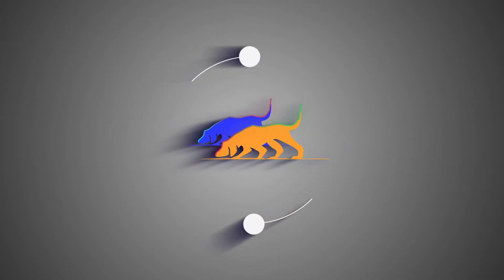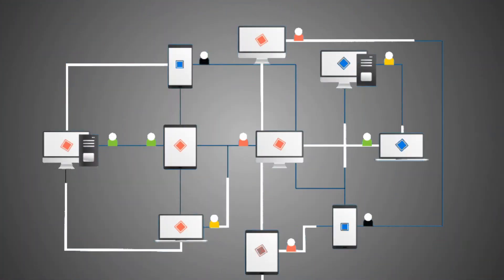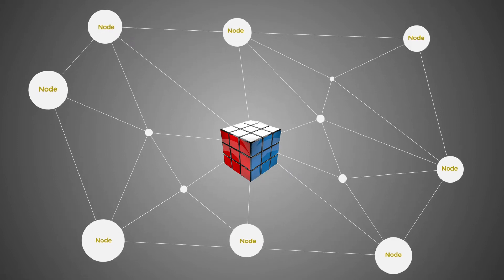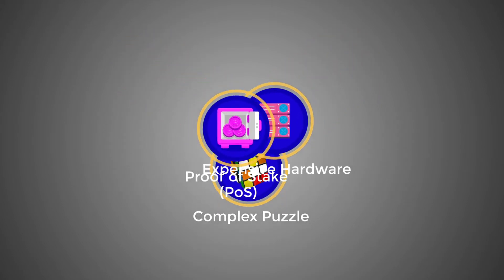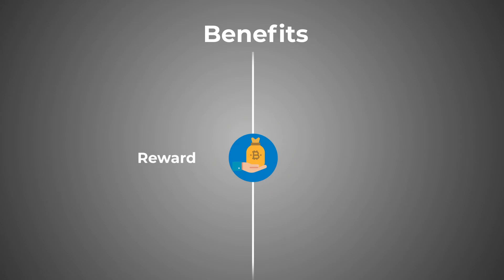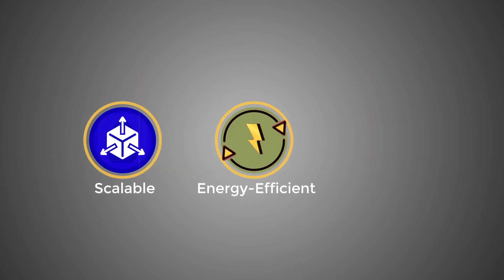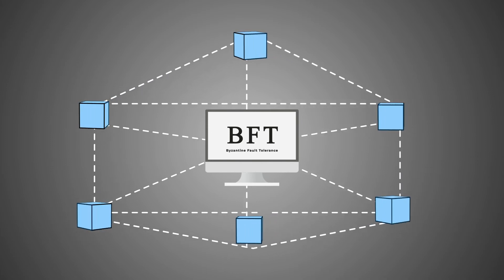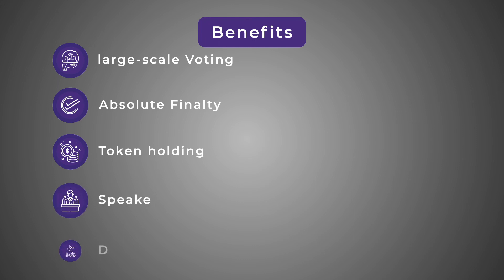Consensus Algorithms in Blockchain | Consensus Mechanism used by Cryptocurrencies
In this video we Discuss in brief different mechanism blockchain network use to reach consensus among different independent nodes.

Questions Answered
1) What is Consensus Algorithm and It's Need ?
2) What is PoW (Proof Of Work) and It's Benefits
3) What is PoS (Proof of Stake) and it's Benefits
4) What is DPoS (Delegated Proof of Stake) and It's Benefits
5) What is BFT (Byzantine Fault Tolerance) and it's Benefits

About TDeFi
TDeFi, an incubation program for early-stage blockchain startups founded with the vision to Identify, Nurture and Scale ideas, products and technologies built on the fundamentals of Decentralization. The startups in our cohorts have garnered significant funding and scaling services from our ecosystem of Advisors, token experts, mentors, institutional investors, and venture funds. The goal of TDeFi is to seek, foster, assist, and sustain these early-stage startups for swift development and market expansion. TDeFi's acceleration program is the bedrock for supporting promising blockchain/crypto startups and scaling them with efficient advisory and services. TDeFi accelerator provides a global platform to connect crypto startups, entrepreneurs, financial experts and regulators to participate in the crypto ecosystem and bring out the best of it. Our recent initiative, a business Hackathon dubbed BizThon, at the GITEX Technology Week amassed significant applause from the community for bringing great ideas, entrepreneurs and startups to the forefront.

About TradeDog
TradeDog is an Crypto Research firm working towards simplifying crypto investment decisions for both institutional and Retail investors. Specialized and Professional team of Market and Trade Analyst at Tradedog produces In-Depth Comprehensive and Insightful Reports on Crypto projects, Blockchain Sectors and Prevailing market conditions. By leveraging our actionable market Insights and Trading Strategies, Crypto investors can build sustainable wealth by making informed and risk optimized investment decisions.

     For SEO only 👇

blockchain,blockchain event,blockchain event 2019,blockchain expo,blockchain patents,blockchain,patenting blockchain,
blockchain developers, blockchain 2019, Lisk blockchain, blockchain life, blockchain management, blockchain ticketing,
berlin blockchain, blockchain conference, future of blockchain, making sense of blockchain, javascript blockchain,
dutch blockchain conference,events,developer event,lisk event,events,nft events
blockchain business model,
blockchain business development,
blockchain business strategy,
blockchain business transformation
crypto events,
crypto event live,
crypto events in October 2021,
crypto event Dubai 2021,
crypto event live stream,
event coin crypto,
cara mengetahui event crypto,
event coin crypto gratis,
crypto event Gibraltar,
crypto events in Dubai,
crypto events in India,
event market crypto,
crypto events update,
crypto events 2021

regional businesses, government authorities, IT leaders, tech entrepreneurs, investors, and blockchain developers.

The summit features enterprise use-cases, government use-cases, inspirational keynotes, panel discussions, tech talks,
blockchain exhibition, startup pitch competitions, and a host of networking opportunities.